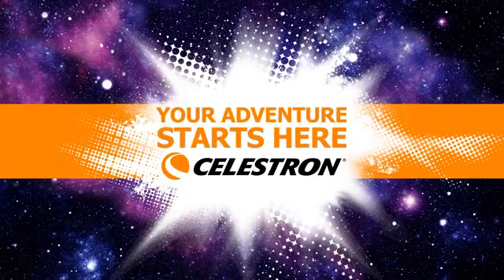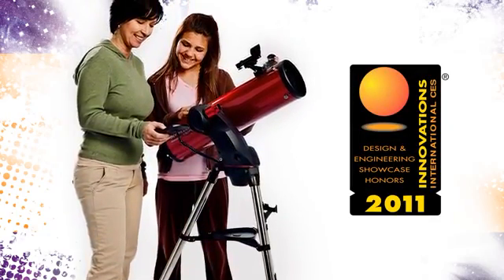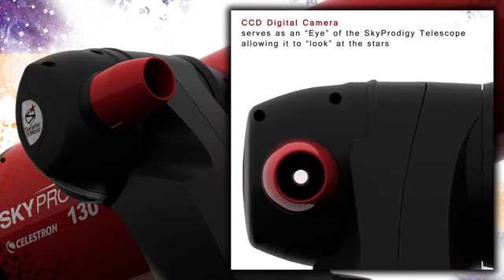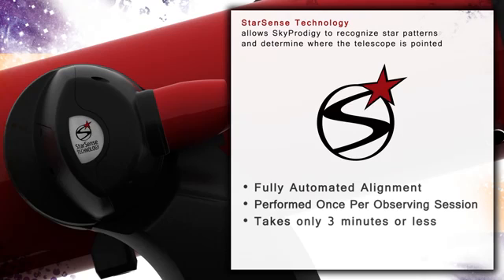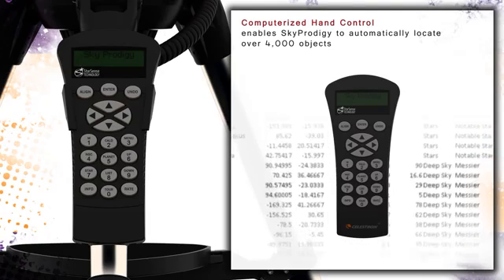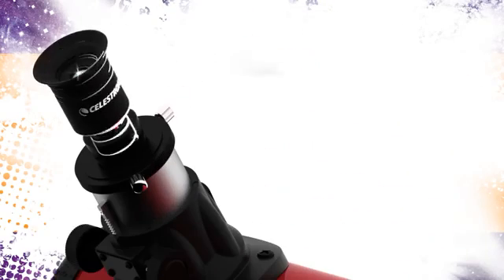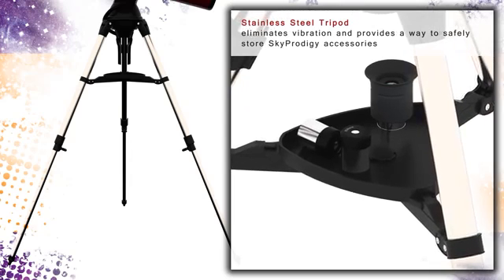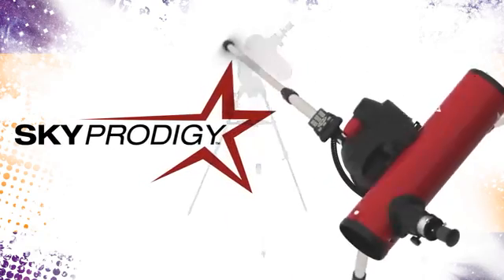SkyProdigy Auto Aligning Telescopes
A truly revolutionary product with ground breaking technology, SkyProdigy™ is the product of a culmination of decades of telescope advancements.  It combines electronic motors, an intelligent on-board computer, a digital camera and StarSense™ technology to create an automatic, instant alignment telescope that requires no input from the user.  Simply turn it on, push a button and enjoy the view!  It’s that easy.